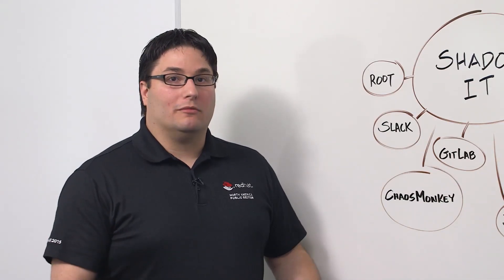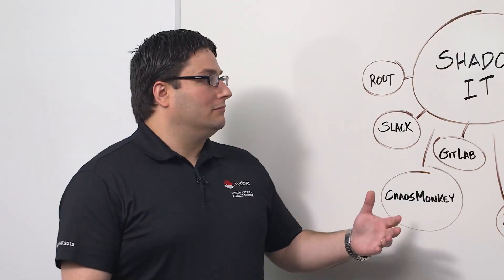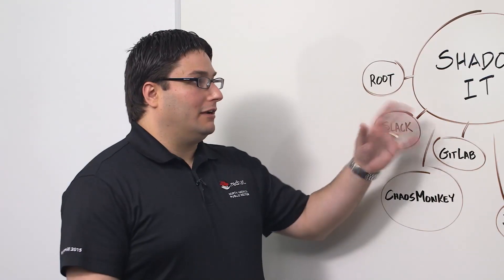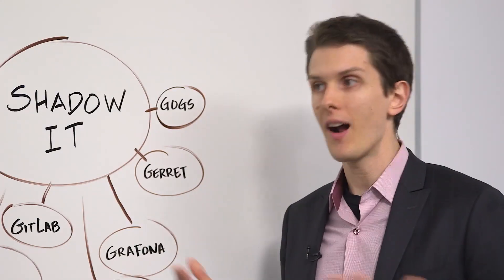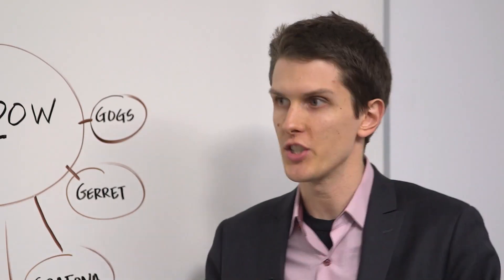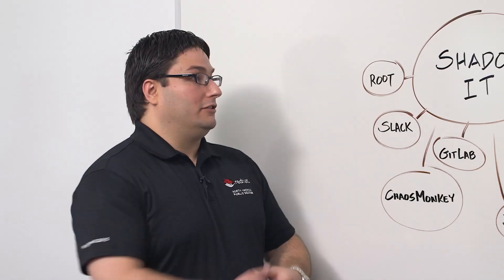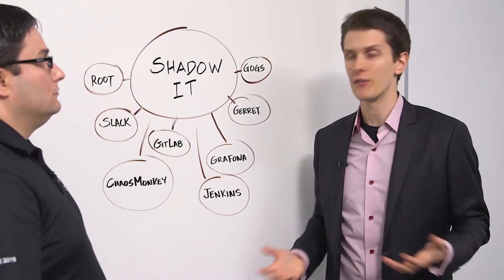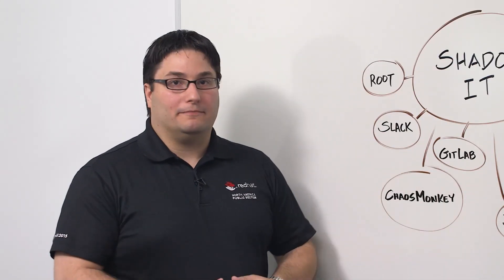What does having shadow IT say about your environment?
Ian Tewksbury and Jose Simonelli from Red Hat® Consulting discuss the causes of shadow IT and what can be done to rein it in for the benefit of both senior stakeholders and technical resources.